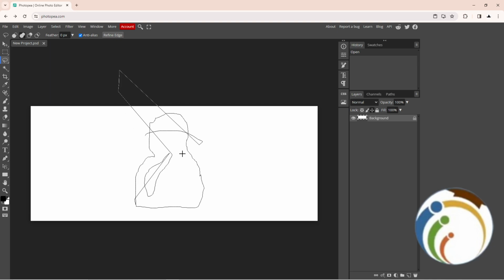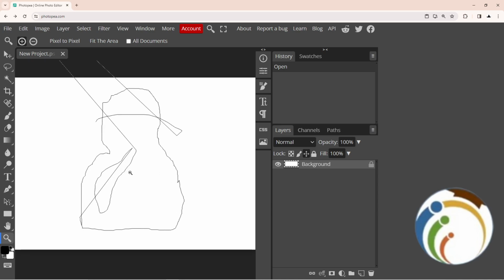How to Zoom in on Photopea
Elevate your editing precision with Photopea by learning how to zoom in on your images. This guide provides step-by-step instructions on how to zoom in and out using the zoom tool or keyboard shortcuts in Photopea, allowing you to focus on fine details and make precise edits. Whether you're retouching photos, creating digital art, or designing graphics, mastering zoom functionality enhances your editing experience in Photopea.